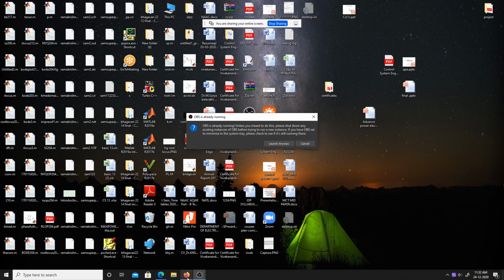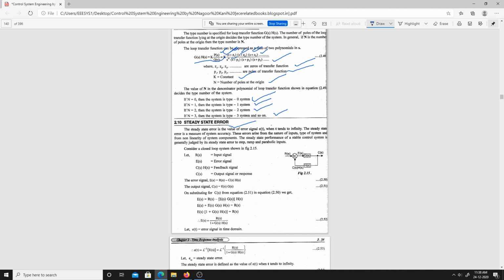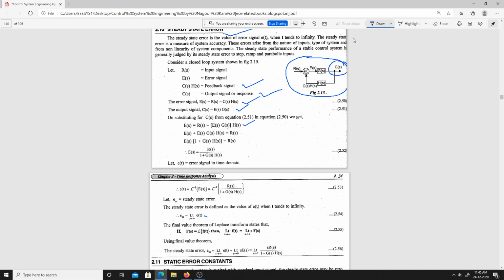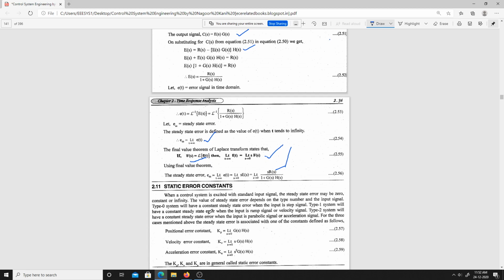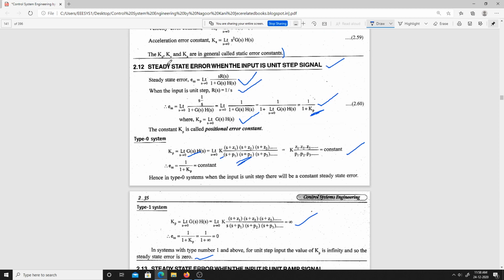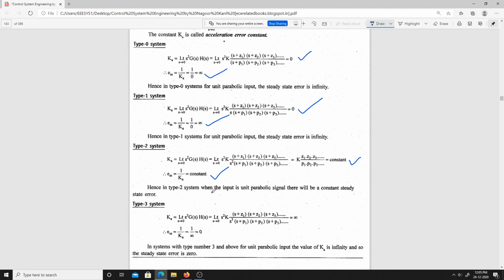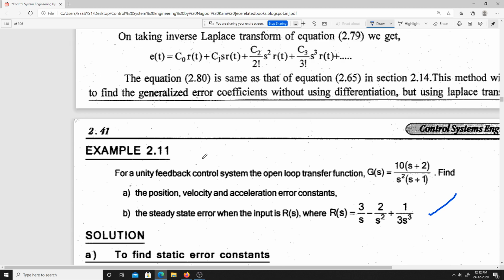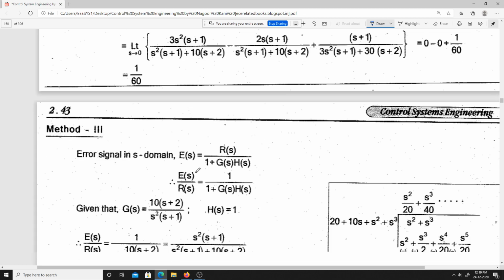Time Response Part IV